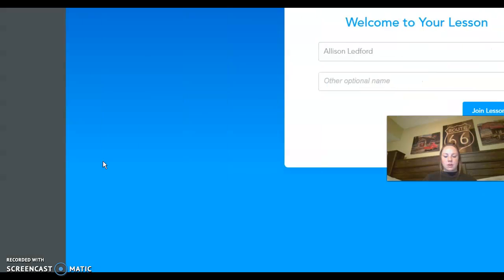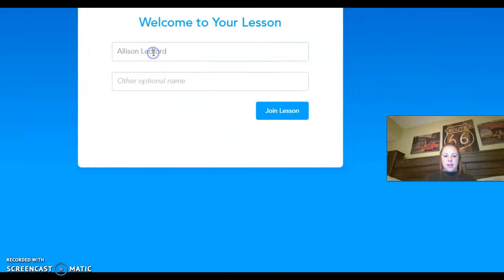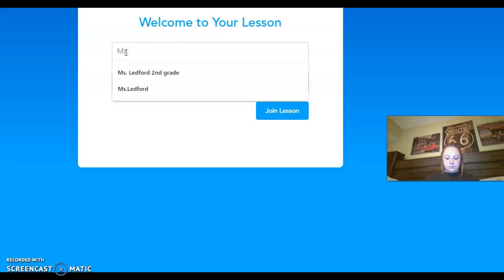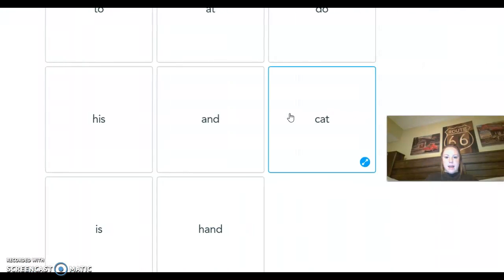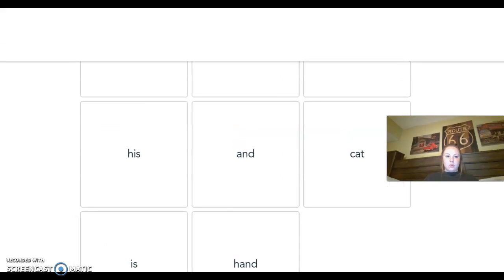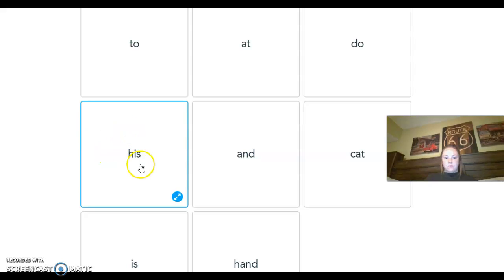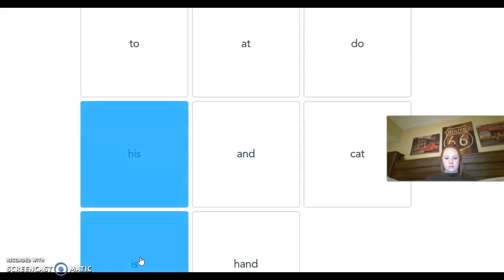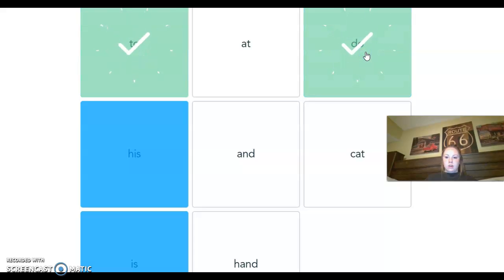directions wsa 6